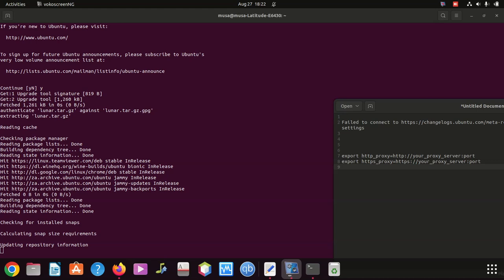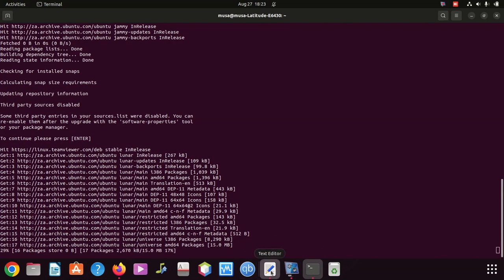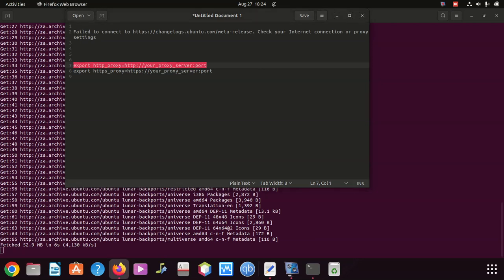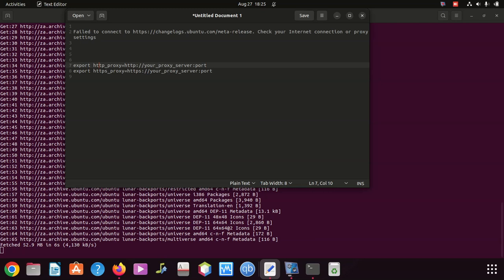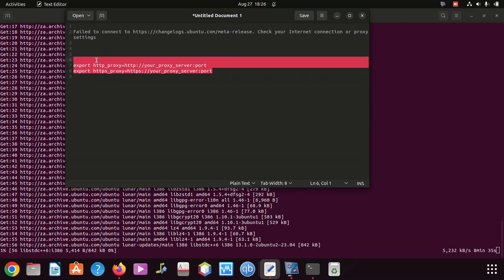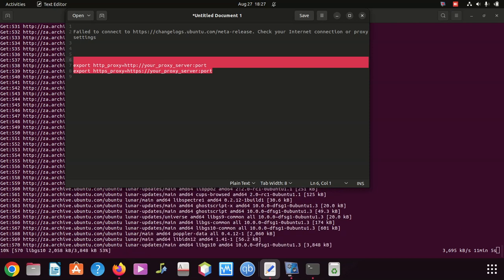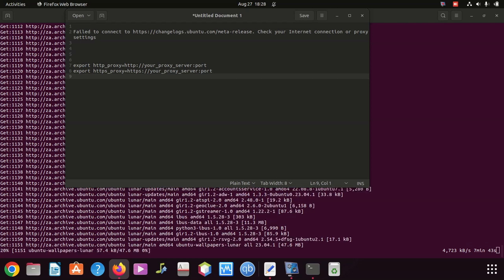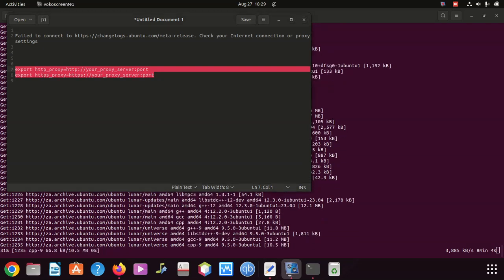Failed to connect to Check your Internet connection or p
Check your Internet connection or proxy settings
The error message you're seeing, "Failed to connect suggests that your system is having trouble connecting to the Ubuntu changelogs server. This issue could be caused by various factors, including network problems or proxy settings.

Here are some steps you can take to troubleshoot and potentially resolve this issue:

    Check your Internet Connection: Ensure that your internet connection is working properly. Try opening a web browser and accessing a website to confirm that your internet connection is active.

    Check Firewall and Network Configuration: Make sure that your firewall or network configuration is not blocking access to the Ubuntu changelogs server. Firewalls and security software can sometimes interfere with network connections.

    Check Proxy Settings: If you are behind a proxy server, you may need to configure your system to use the proxy. You can usually do this in your system's network settings or by setting environment variables (e.g., http_proxy and https_proxy) in your shell. Here's an example of how to set proxy variables in Linux:

    bash

Be sure to replace your_proxy_server and port with the actual proxy server and port information.

Try a Different Mirror: You can change your Ubuntu update server to a different mirror. To do this, open the "Software & Updates" application and go to the "Ubuntu Software" tab. Under "Download from," select a different server from the drop-down menu. This may help if the issue is specific to the mirror you were using.

Update Your System Manually: If you are trying to update your system, you can try updating it manually using the terminal. Open a terminal and run the following commands:

bash

    This will update your package lists and upgrade installed packages.

    Check Ubuntu Server Status: Sometimes, the issue might be on the Ubuntu server side. You can check the status of the Ubuntu servers by visiting the Ubuntu status page. If there's a known issue, you might need to wait until it's resolved.

    Contact Your Network Administrator: If you are in a corporate or institutional network, it's possible that there are specific network restrictions or configurations in place. Contact your network administrator for assistance.

    Check for DNS Issues: DNS (Domain Name System) issues can also cause problems with internet connectivity. Ensure that your DNS settings are configured correctly, or you can try using a different DNS server, such as Google's public DNS (8.8.8.8 and 8.8.4.4).

If you've tried all these steps and are still encountering the issue, it may be a transient problem with the Ubuntu server, and waiting for a while before attempting again might resolve it. Additionally, if you are trying to perform a specific action, provide more details about what you're trying to do so that more targeted assistance can be provided.